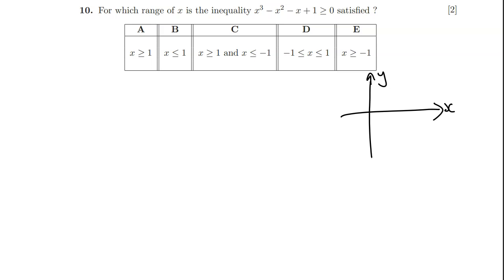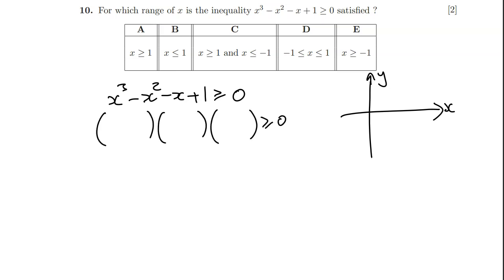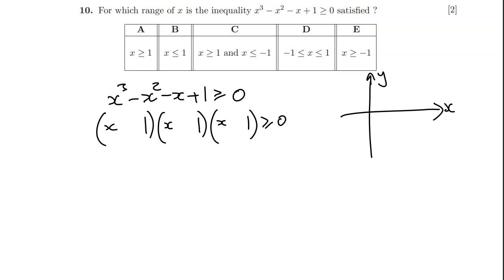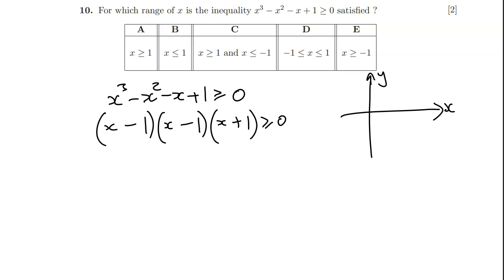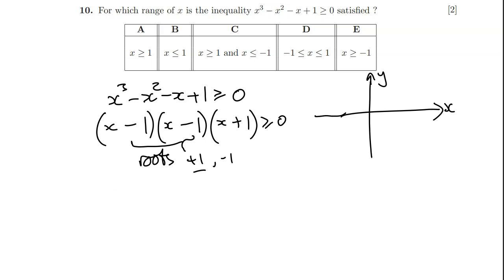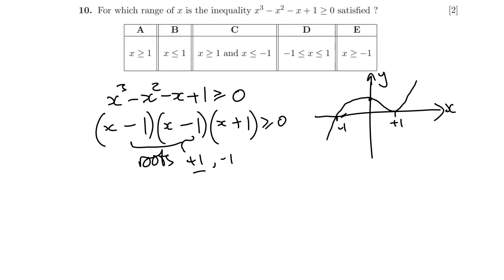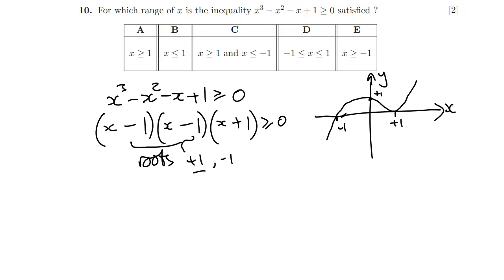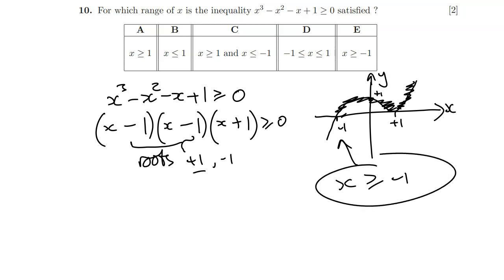Oxford Physics Aptitude Test (PAT) 2018 Q10